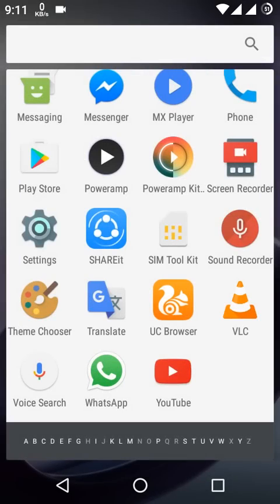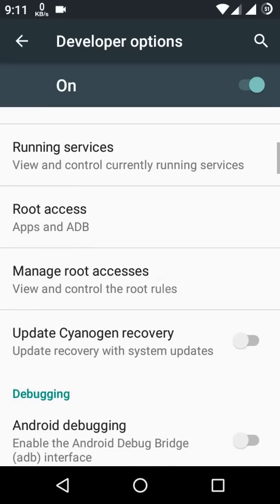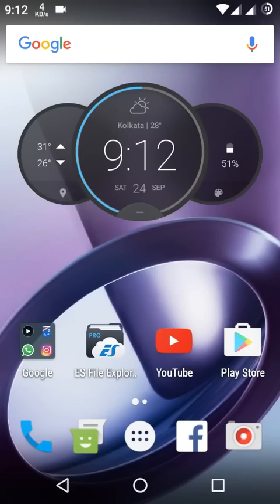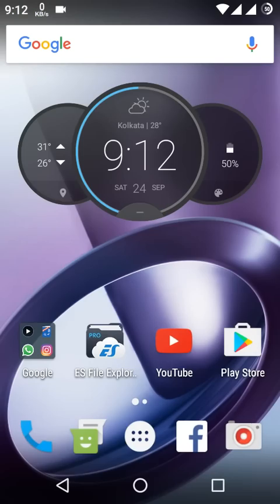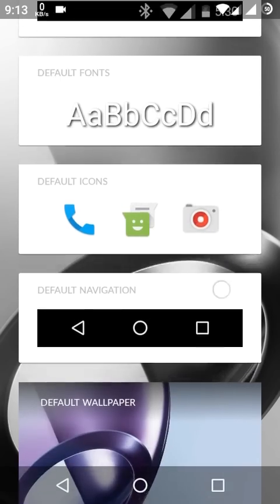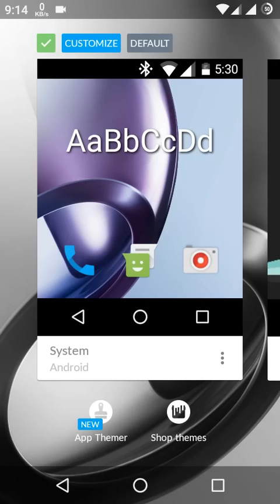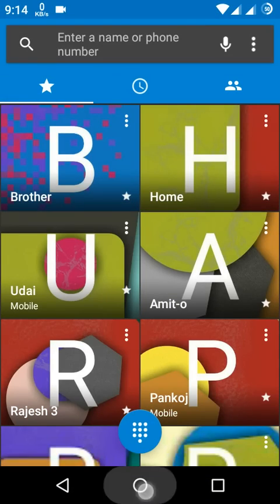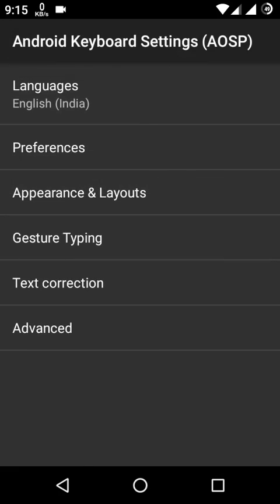How to Enable material dark mode/theme on cynogenmod 13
In this video i'll show you  how to enable meterial dark theme or dark mode in cm 13 rom .As ,there is no dark mode on cm 13 officially i make this video to enable this via an app easy and simple way.